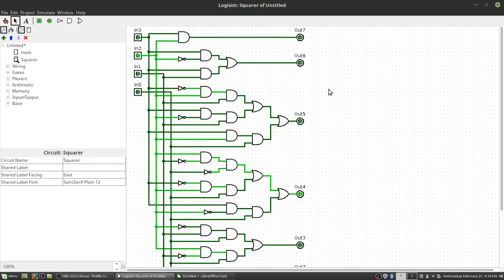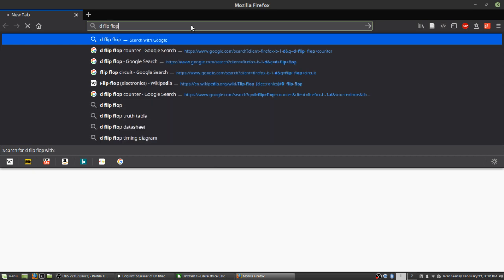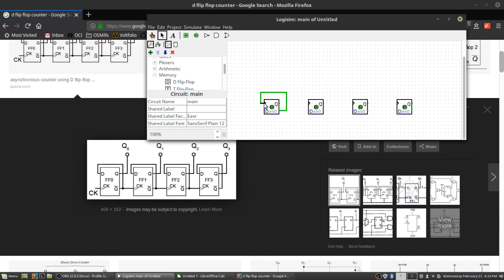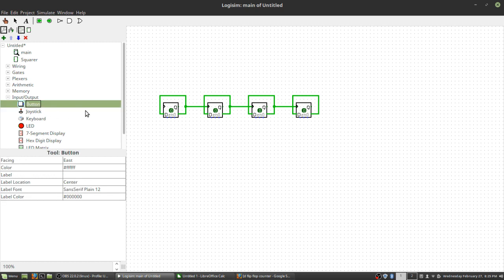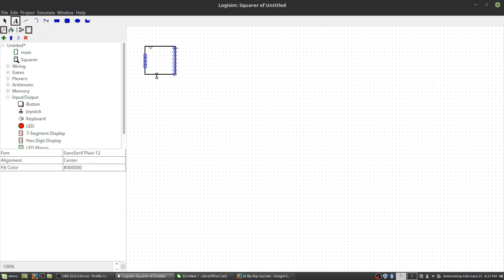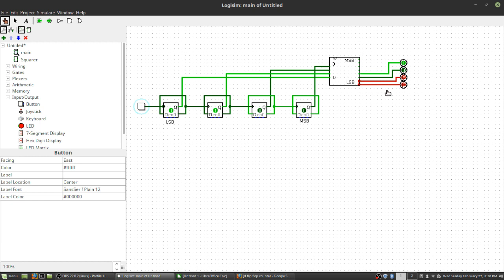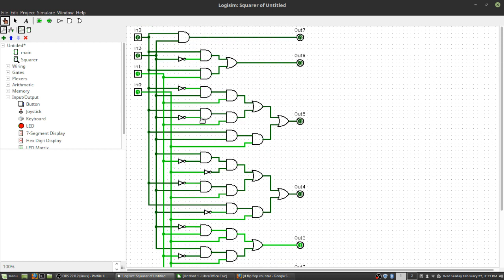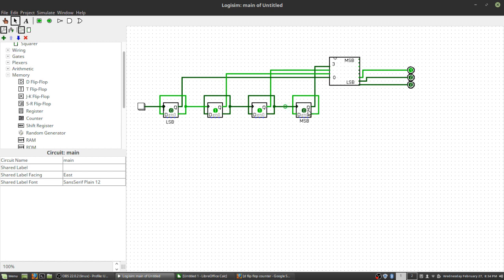Adding Counter to Digital Logic Designs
This video covers the process of creating a simple D flip-flop counter to count from 0000 to 1111. It feeds into a design covered in